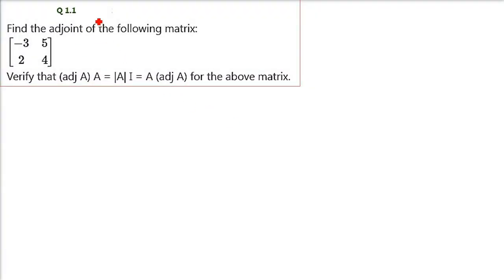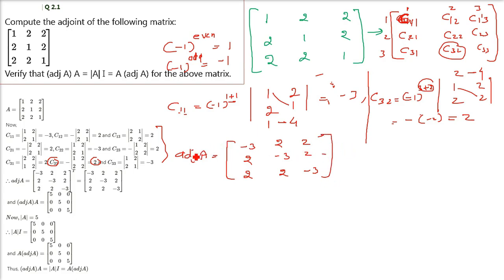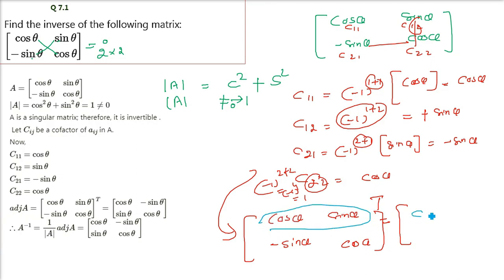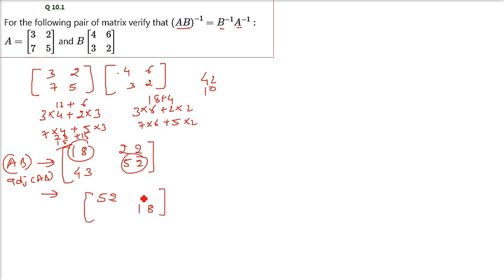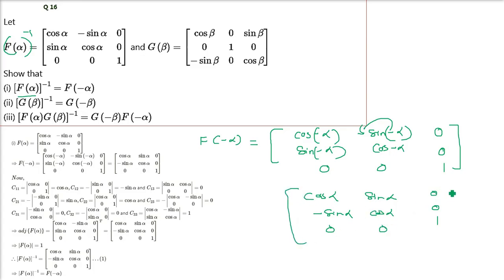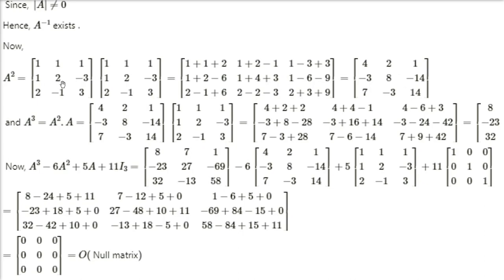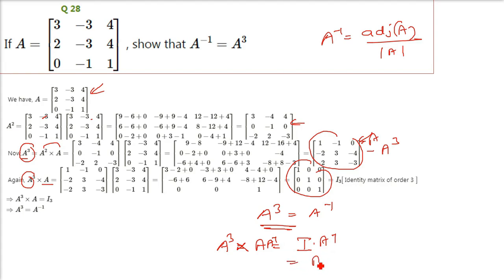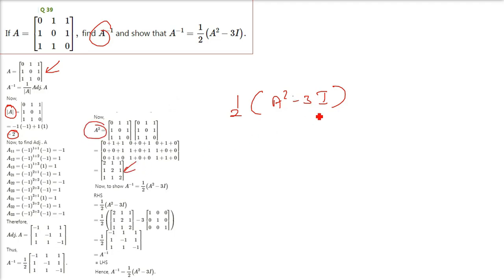RD SHARMA SOLUTIONS CLASS 12 Chapter 7 Adjoint and Inverse of a Matrix Exercise 7.1 FULL Complete